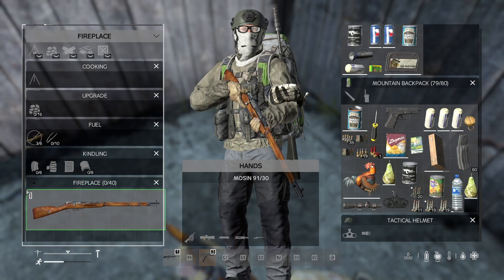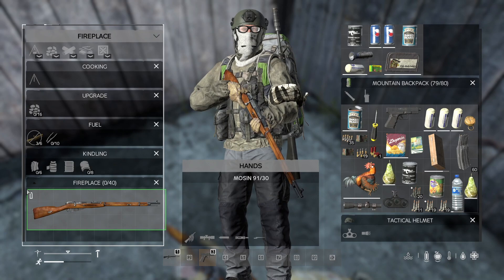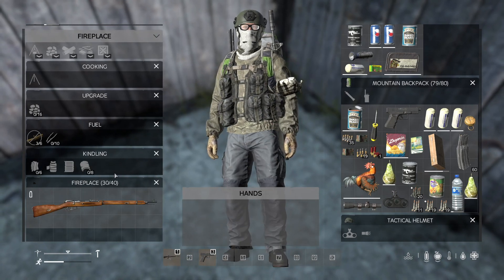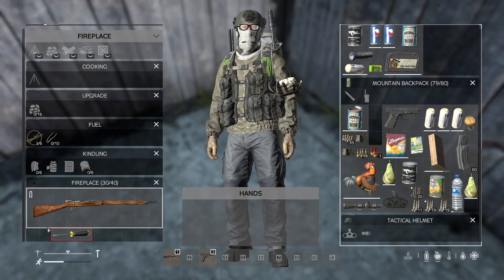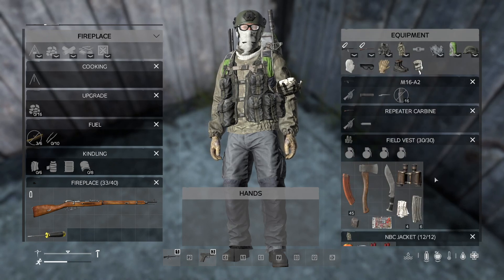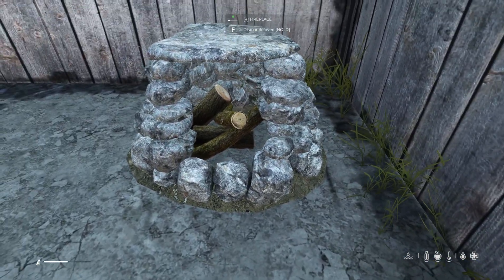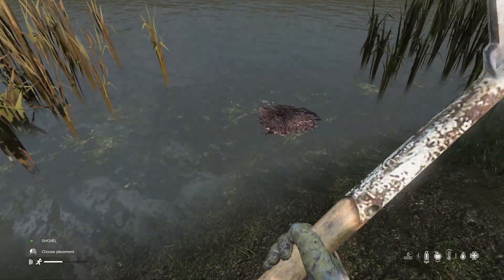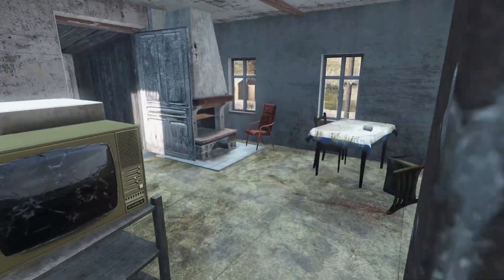15 Things You Might Not Know in DayZ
Are you ready to dive deep into the world of DayZ and uncover hidden secrets that may have eluded even the most seasoned survivors? In this video, we embark on a thrilling journey to reveal 15 lesser-known facts, tips, and tricks that will expand your knowledge and enhance your gameplay experience in DayZ. Get ready to level up your survival skills and impress your fellow survivors with these intriguing discoveries!

🔍 Join us as we explore the depths of DayZ, shedding light on lesser-known aspects of the game and providing valuable insights and information to help you navigate the apocalypse with confidence.

In this video and others on my channel, you'll discover:
🔎 Hidden easter eggs and references: Uncover fascinating easter eggs and references scattered throughout the game world, paying homage to various pop culture icons, developers, and more.
🏚️ Secret locations and hidden loot: Explore lesser-known areas and hidden locations that hold valuable loot and secrets waiting to be discovered. We provide tips on how to find these hidden gems and maximize your loot collection.
🔧 Crafting and item interactions: Learn about unique item interactions and crafting recipes that can give you an edge in survival situations. Discover lesser-known crafting combinations and item uses that can be game-changers.
🌍 Map features and navigation tricks: Dive into advanced map features and navigation techniques to help you navigate the vast world of DayZ more efficiently. From landmarks to navigation tools, we've got you covered.
💡 Advanced base-building strategies: Unveil lesser-known base-building techniques and strategies that can take your fortifications to the next level. Learn how to optimize your base design and defend against potential threats.
🧪 Lesser-known medical procedures: Discover medical procedures and treatments that you may not have known were possible in DayZ. From preventing infections to advanced medical techniques, expand your medical expertise.
📚 Lore and backstory: Delve into the rich lore and backstory of DayZ, uncovering hidden narratives and connecting the dots between the game's events and characters. Immerse yourself in the captivating world of DayZ.
🔍 Plus, 8 more intriguing secrets and surprises that will leave you in awe!

Prepare to be amazed as we unveil 15 hidden secrets and lesser-known facts in DayZ. Whether you're a seasoned survivor or new to the game, these discoveries will broaden your horizons and enhance your overall gameplay experience.

Share your own hidden secrets and lesser-known facts in the comments section below, and let us know if there are any specific DayZ topics you'd like us to cover in future videos!

🌟 Ready to unlock the secrets of DayZ and expand your knowledge? Click play now and embark on a journey of discovery!

Recommended videos👈👈👈👈